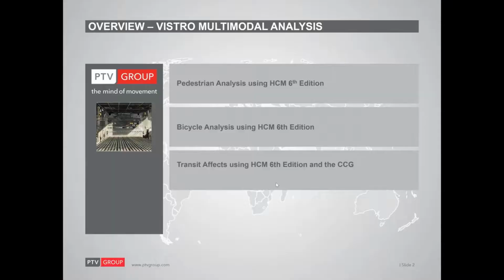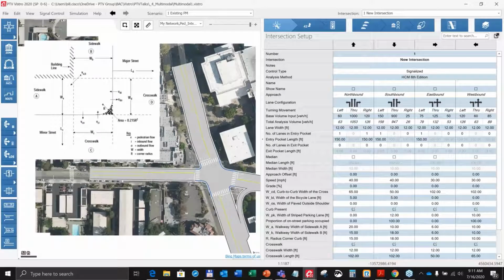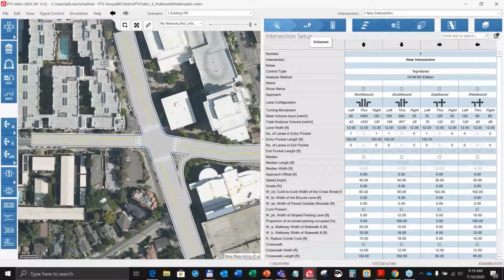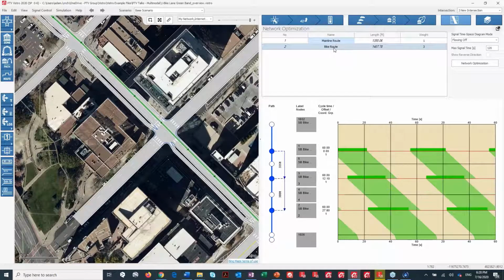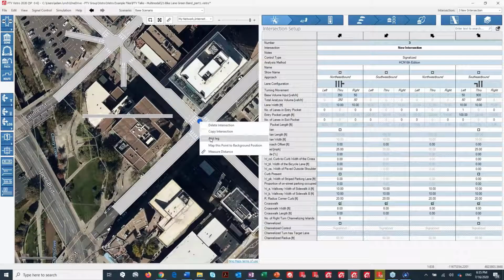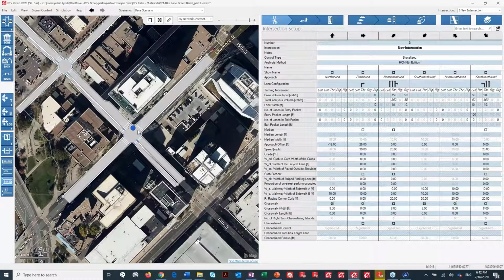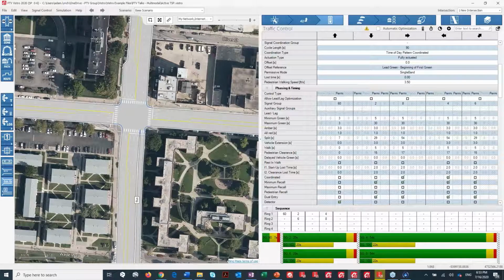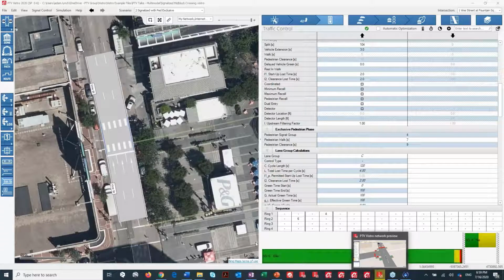[PTV Talks] PTV Vistro Episode 4 - Multimodal Analysis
- Pedestrian Analysis using HCM
- Bicycle Analysis using HCM
- Transit Affects using HCM and CCG
- Cycle Tracks Coding and Analysis
- Delayed Vehicle Green/LPI
- Exclusive Pedestrian Phase